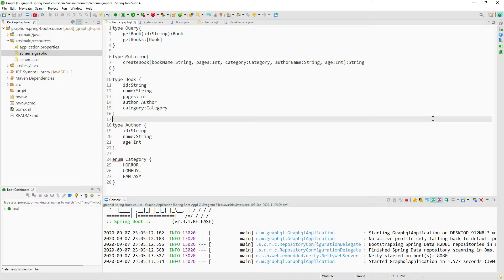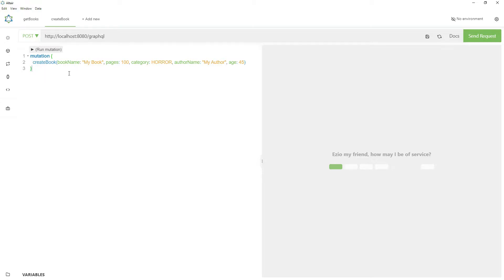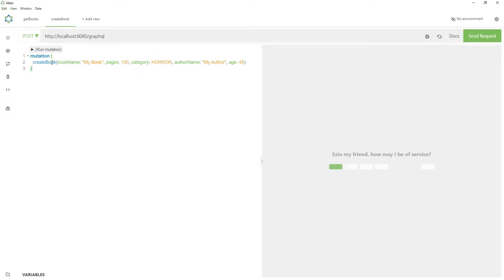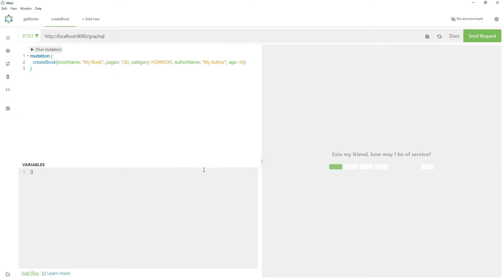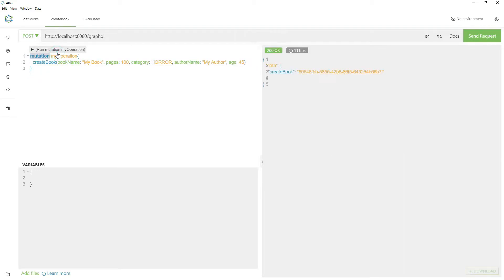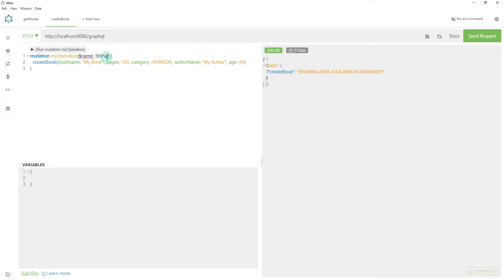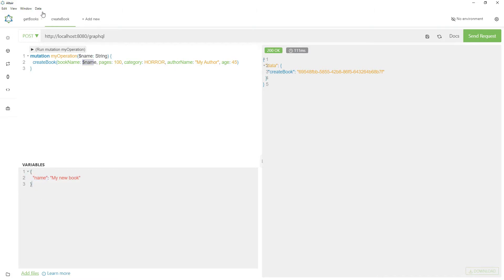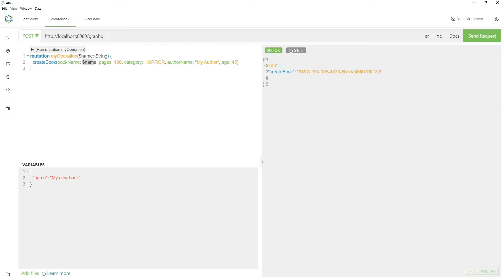GraphQL Spring Boot #13 - Variables in GraphQL.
Welcome to Microservices Lab. In this lecture, we will learn how to declare, define, and use variables in GraphQL.

In a real application, variables are used to provide values for arguments in a query or mutation. They are useful because the query or mutation is stored in a string and the values for arguments can be changed with every request as per need, they are not static so in that case, you have to modify your string again and again. This problem can be solved by using variables in which a separate JSON Object carrying values for arguments is passed to the GraphQL Server. This also improves performance if the server allows caching of queries or mutations.

Links Section:-

If you have any feedback for us then please share it in the comments section.